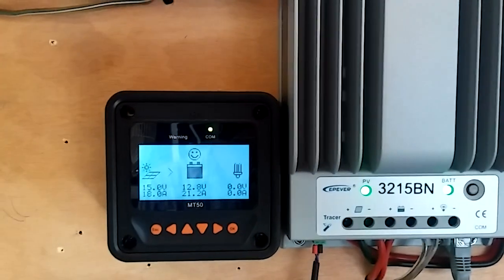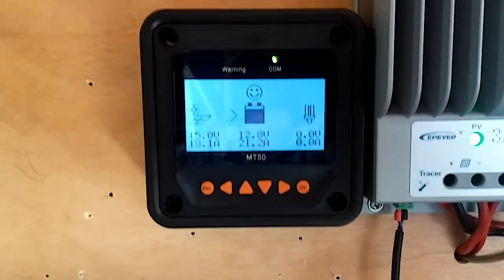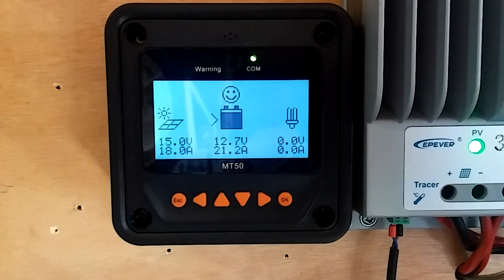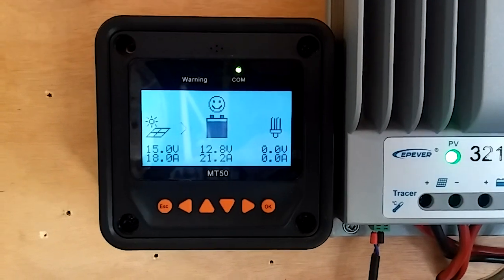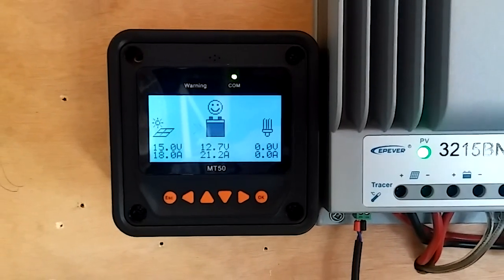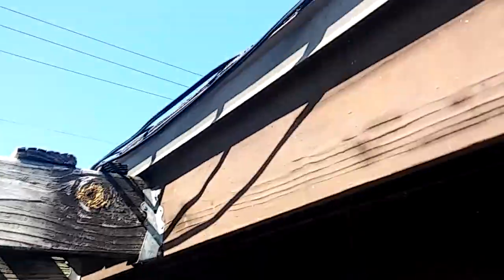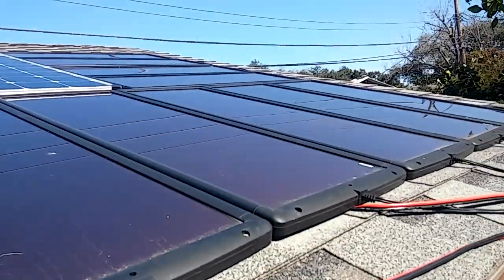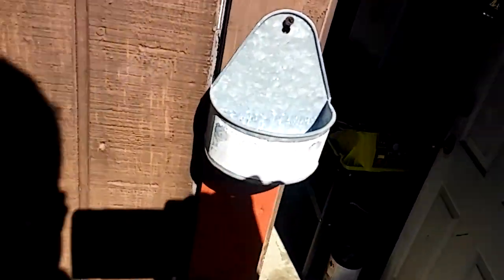12 Harbor Freight solar panels with 2 monocrystalline panels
I just added 2 monocrystalline solar panels 2 my Harbor Freight set up